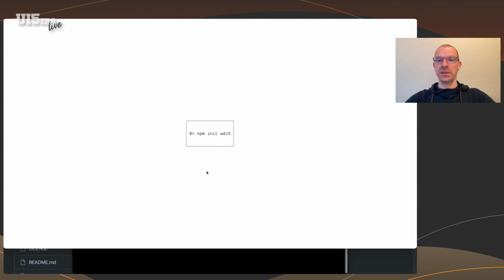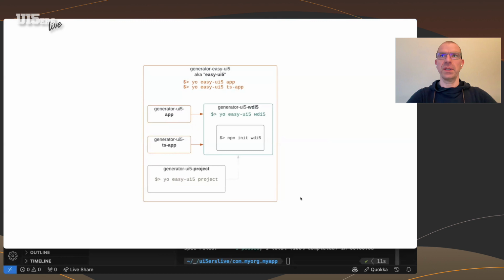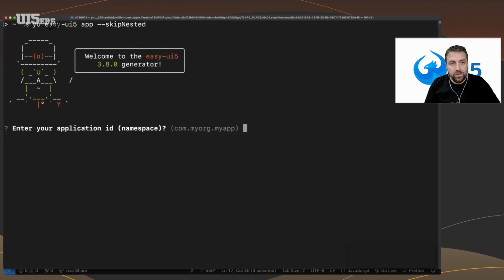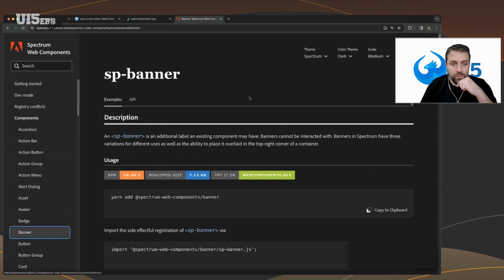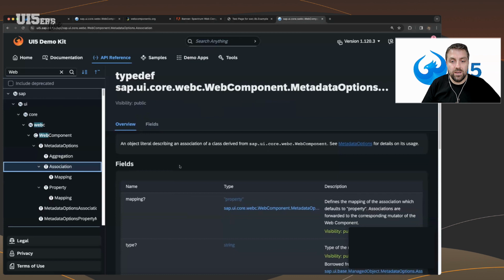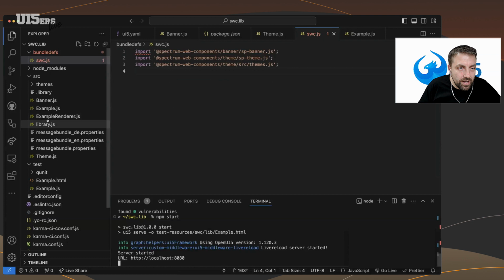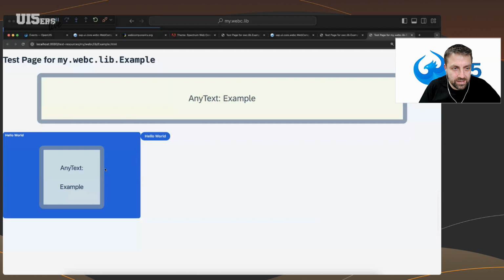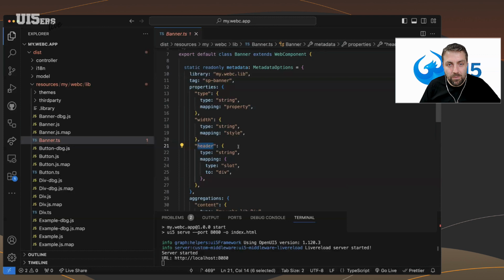UI5ers live #34: Easy-UI5 wdi5, nesting generators in Easy-UI5, Web Components Base Class in UI5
First up, Volker Buzek, showcases his contributions to the Easy-UI5 application templates. These templates now boast built-in wdi5 support, offering you a frictionless integration experience. Volker guidea you through the steps, illustrating how this fusion can supercharge your workflow and streamline your development process.

Next up Peter Muessig spotlighta a new feature of Easy UI5 – nesting generators. This powerful capability allows you to combine and leverage different generators with ease, amplifying their functionalities. Easy-UI5 handles all the download, installation, and execution tasks, simplifying your development experience and giving you more flexibility.

Peter also unveils an addition to the UI5 core – the Web Components base class. This class lays the foundation for seamlessly embedding Web Components into the data binding and rendering lifecycle of UI5. Now, you can smoothly incorporate any Web Component of your choice into UI5, elevating them first-class citizens within the framework.
Video Chapters:
00:00 Welcome
01:18 Scaffolding wdi5 e2e test configuration with generator-ui5-wdi5
09:06 Specifying nested generators for Easy-UI5
14:48 Q/A: Does nested generators also have options and how will they appear in the flow?
16:56 Q/A: Can nested generators been turned on and off in Easy-UI5?
18:22 introduction: Base Class for Web Components
29:28 Demo: Embedding a Spectrum Web Component in UI5
34:20 Q/A:  Can the property names be mapped from the Web Component to the UI5 control?
42:07 Q/A: Do you need a barrel file (bundledefs) for shared imports only and others can be imported as usual?
45:44 What would be the use case not to omit the namespace in the src/test folder when generating the library?
46:55 Closing Words